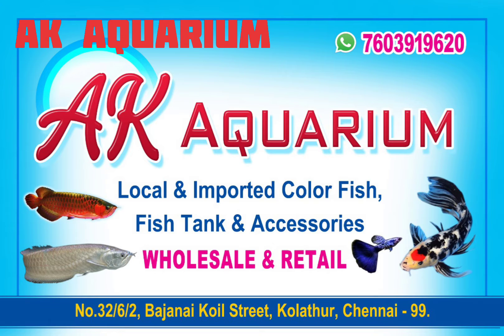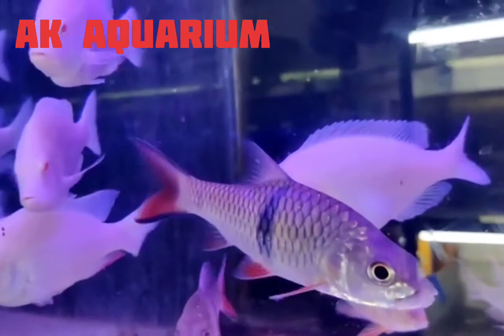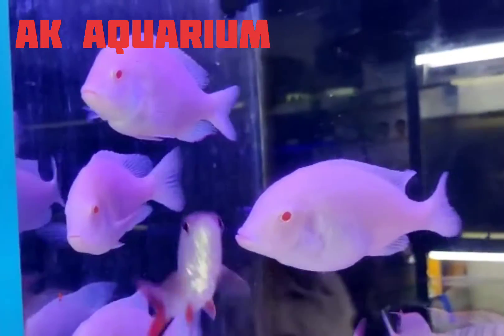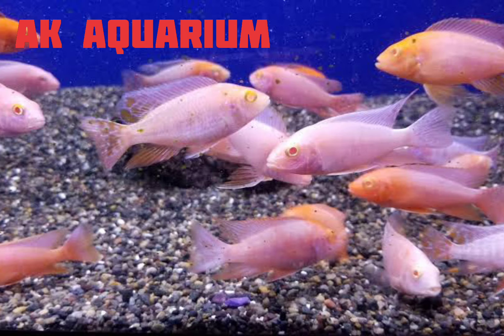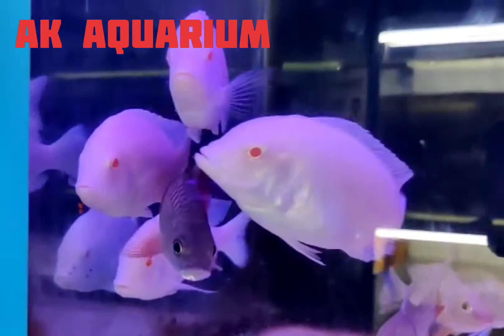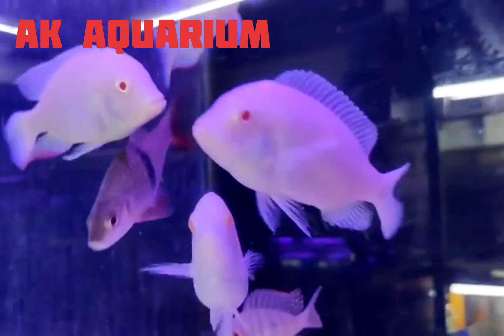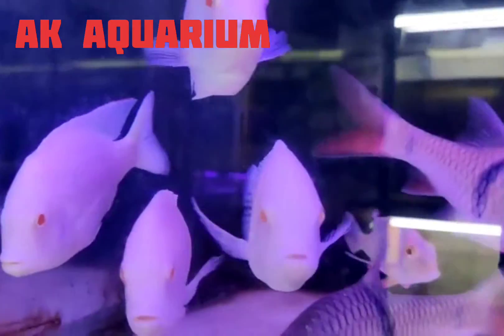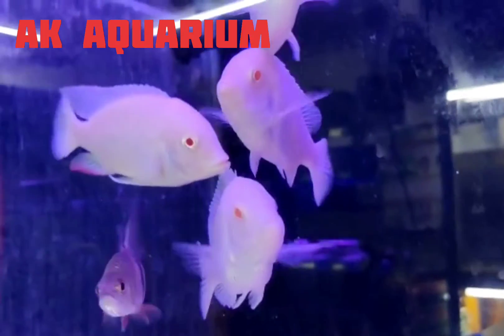Albino Dolphin Chiclid | AK AQUARIUM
AK Aquarium chennai kolathur

all live fishes available

All India Delivery

quick and safe delivery

Door Delivery

Tank cleaning

Aquarium accessories

Wholesale~~~Retail
@ TAMILNADU @ KARNATAKA @ BANGALORE @ MUMBAI @ DELHI @ KERALA @ KOLKATA

All over INDIA DELIVERY